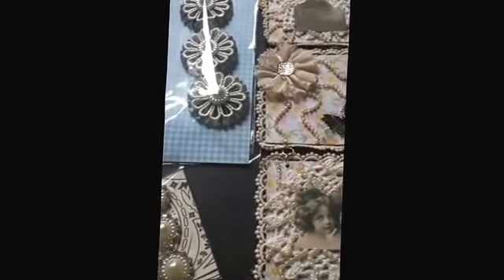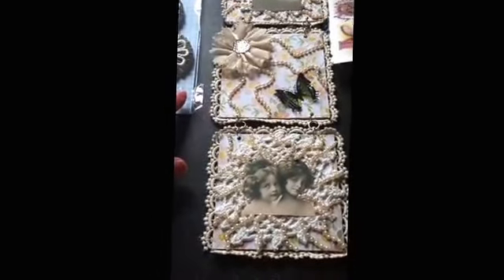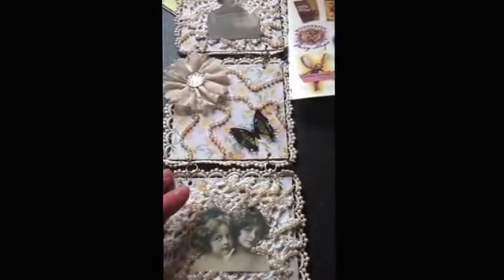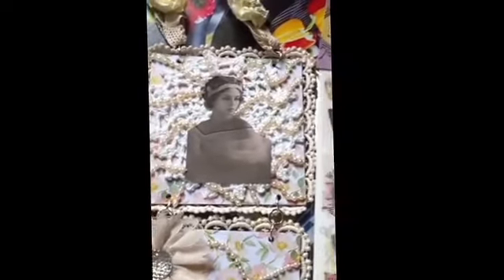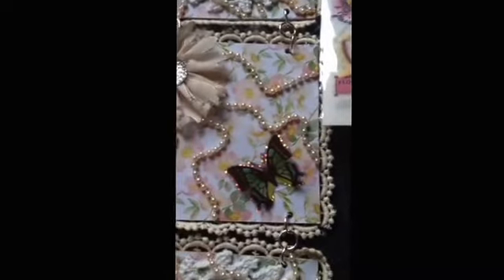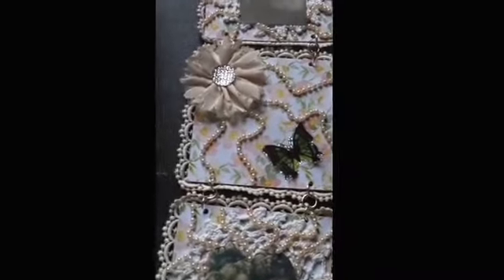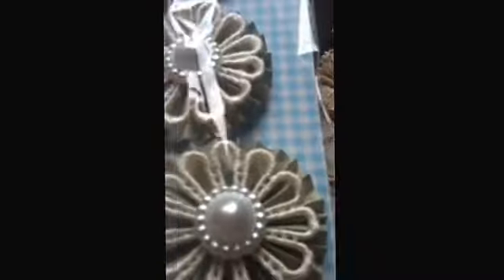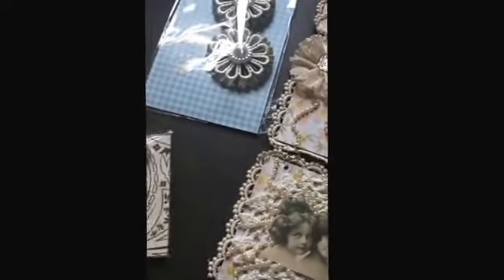Thank you Rachel hart for my wall hanging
The challenge swap is from fb craftyswappersuk

Omg have seen how pretty my beer mat wall is omg
The extras she sent me too omg blooming marvellous how these lady's are so giving and super amazing at there craft I fell like I'm put to shame xx thank you again Rachael xxxxxxx